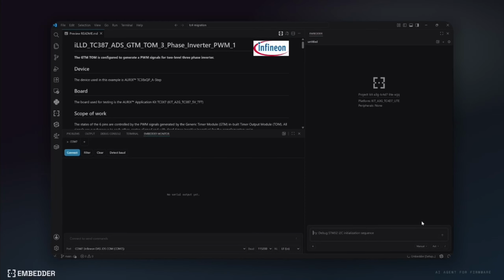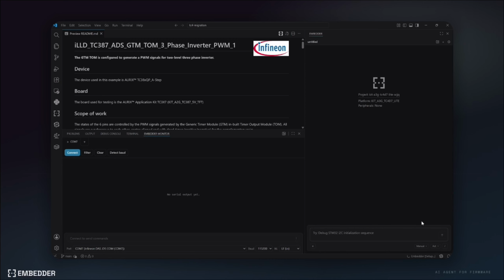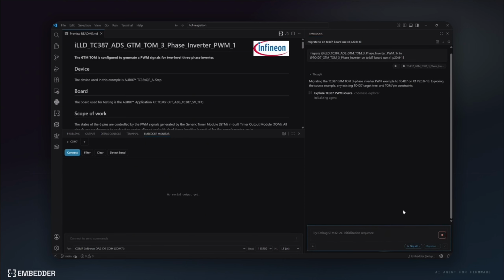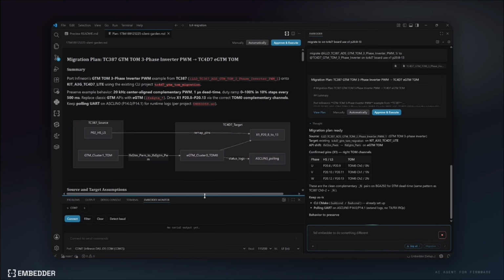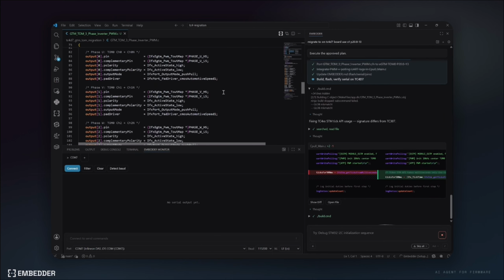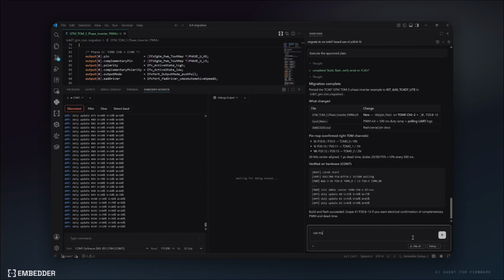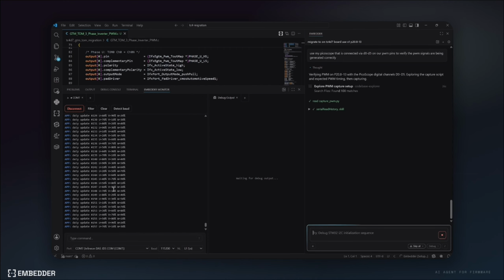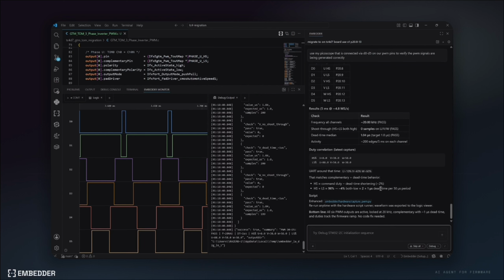Infineon AURIX TC3x to TC4x Platform Migration